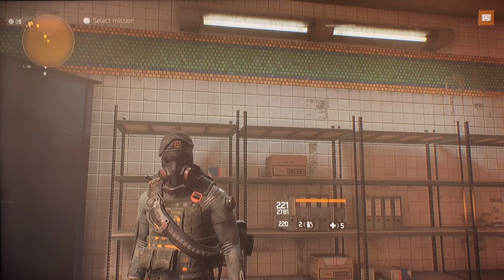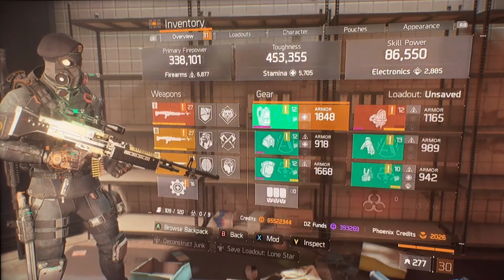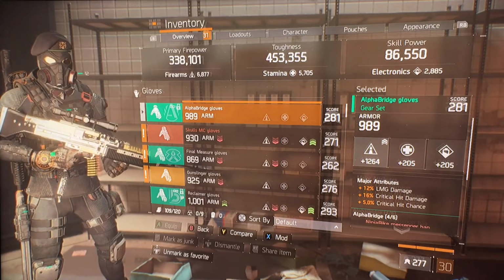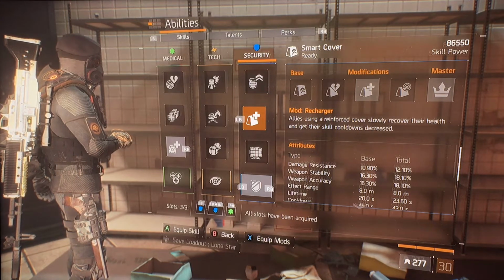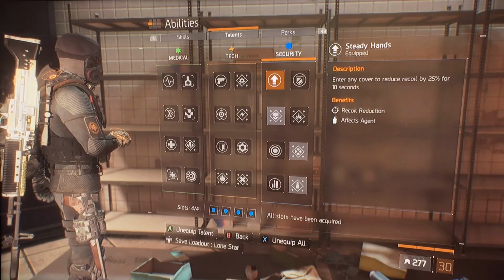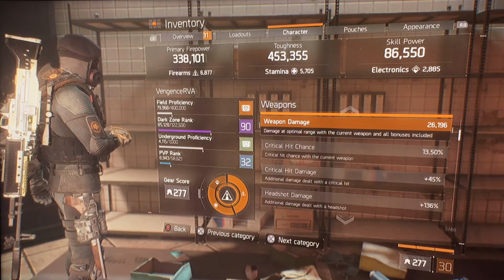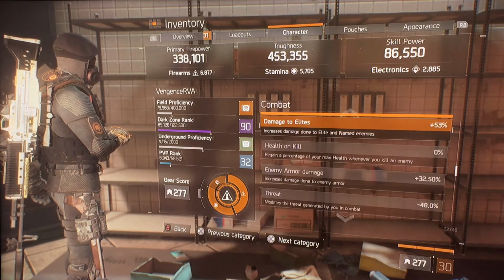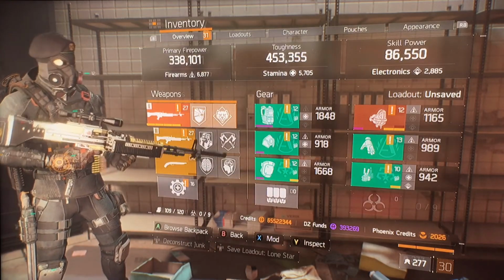1.8.3 PVE AlphaBridge/Lone Star Build/Great “LMG” Damage Output!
This video is a PVE AlphaBridge/ Lone Star hybrid build. It has great damage output and sustainability, also a great alternative to 6 piece Lone star. The AlphaBridge & Lone Star Build does have potential of being a “Lmg crit” build also, just another alternative that could be used.